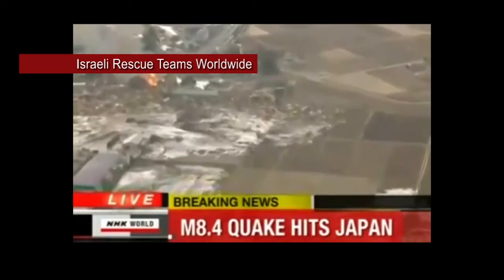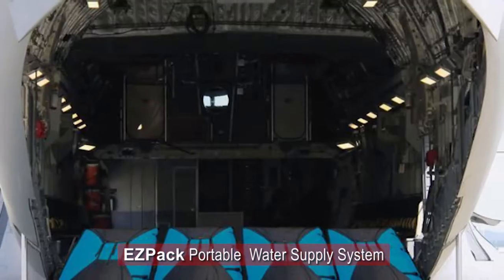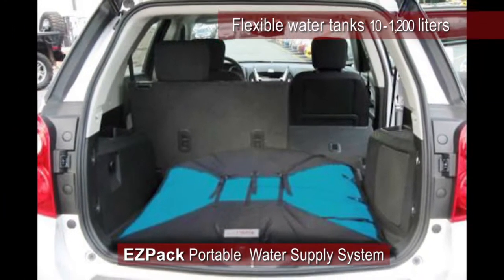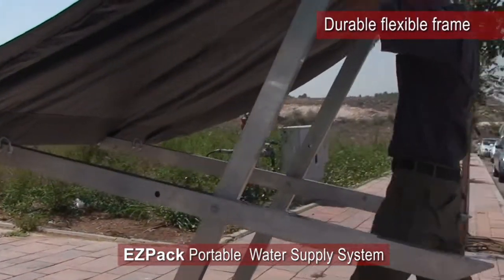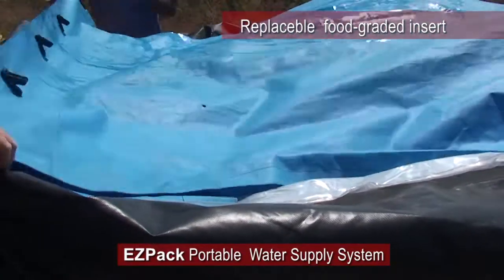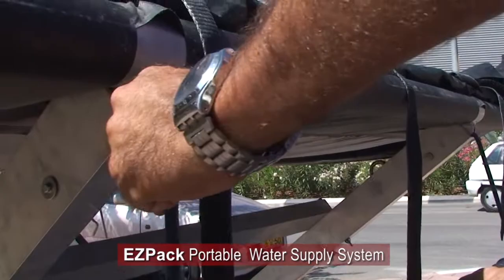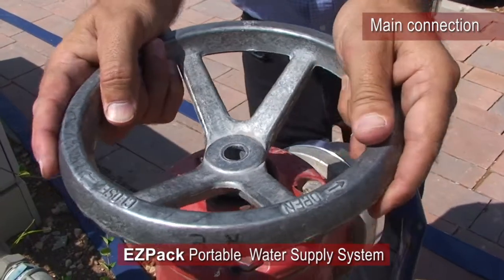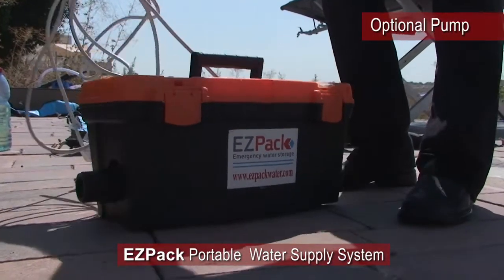- דימיון הפקת סרטים 0544333390Master combo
דימיון בע"מ הפקות סרטון פרומו שיווקי לאינטרנט 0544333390